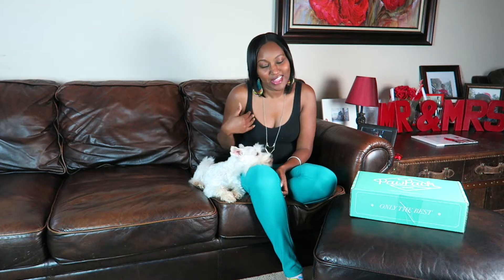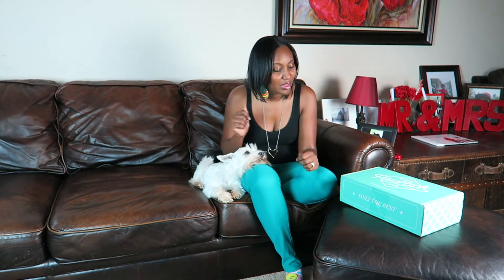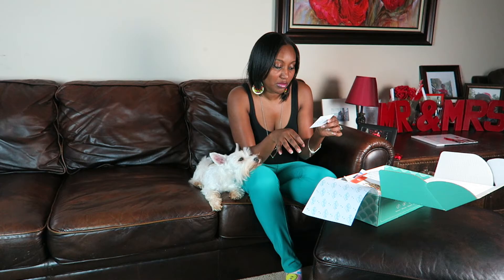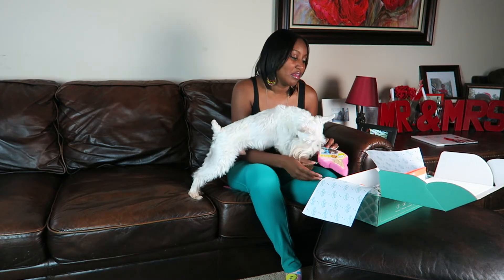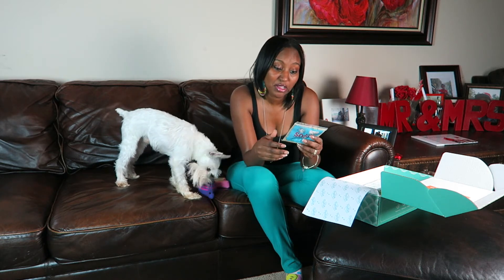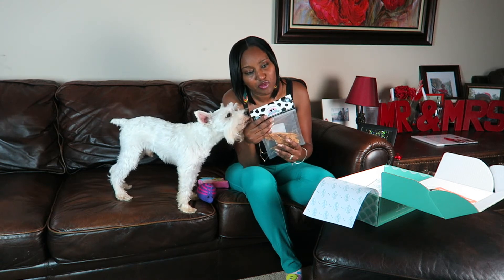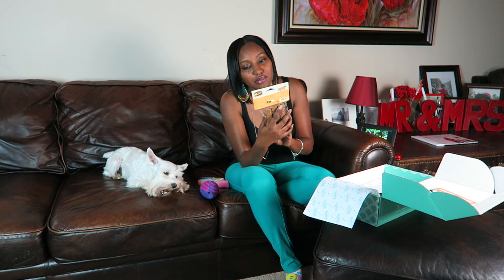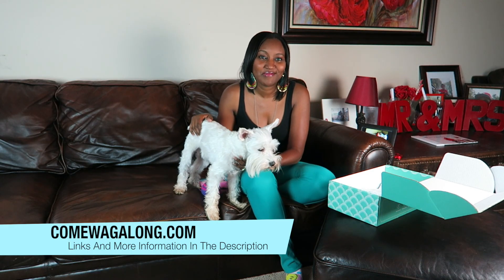PawPack Unboxing June 2015 Coupon Code | Pet Subscription Box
and use the coupon code COMEWAGALONG for 10% OFF your first PawPack pet subscription box purchase!
PawPack is a monthly box delivered to your door filled with the very best products for your cat or dog. The products will always be either Organic, All-Natural, or Eco-Friendly. PawPack tests thousands of products to bring you and your family the best around. Your box could include picks from treats/goodies, toys/chews, grooming products, and stylish accessories. When you signup for a PawPack you will also be supporting animals. PawPack’s goal is to work with no-kill animal rescues across the country to help place cats and dogs into their forever homes. 10% of PawPack proceeds will go directly to the care of rescue animals. PawPack also will be donating PawPacks directly to rescues for new adoptions to have as a welcome home gift. How awesome is that!?

Send to:
Meet The Chambers

*This is NOT a sponsored video, but there is an affiliate coupon code in the video and in this description*